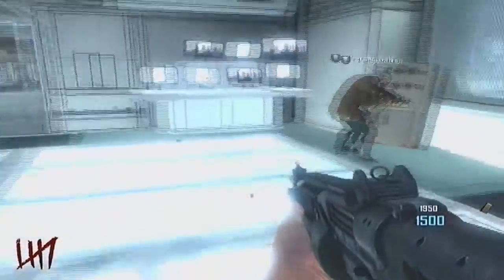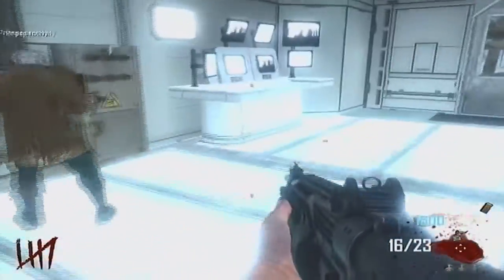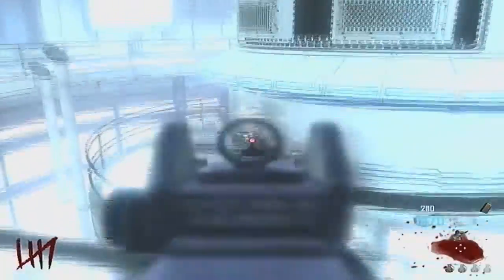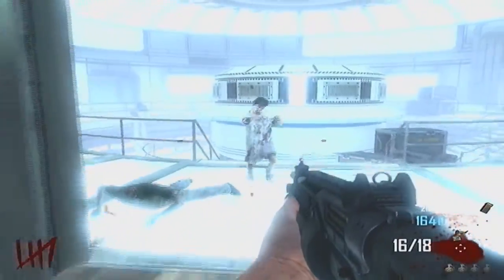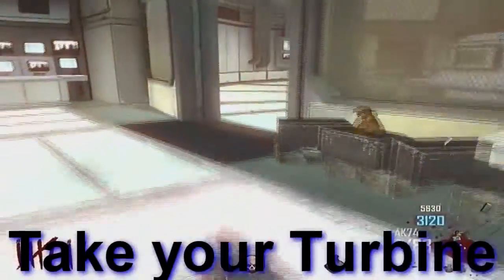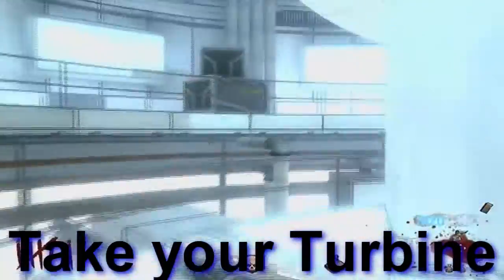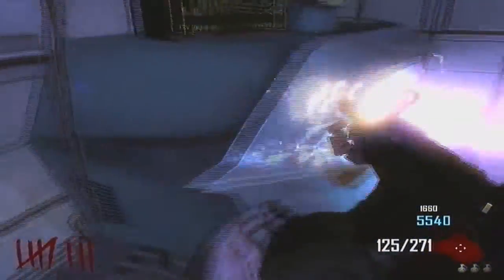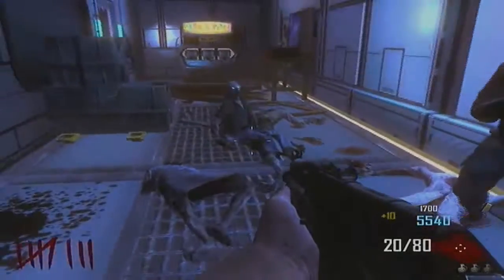Black Ops 2: Pack A Punch Tutorial on Green Run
Prospectively shows you guys how to pack on Punch on Zombies.
1. Get A Turbine
2. Turn On Power
3. Wait until the bus comes back and put the Turbine by the Electric Door
4. Go to next stop after you turn on power
5. Brake the safes open with grenades
6. Collect all parts in the room
7. Put the parts on the Pack A Punch
8. Enjoy your Pack a Punched Gun!